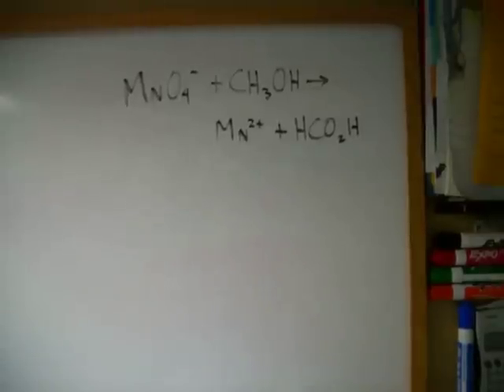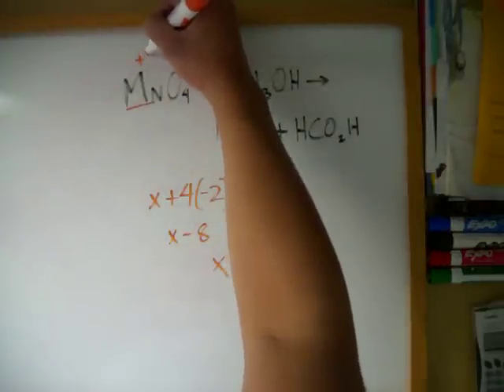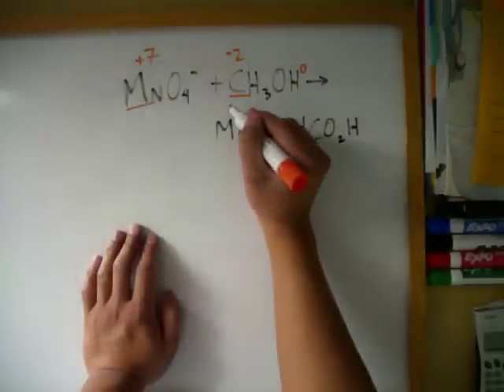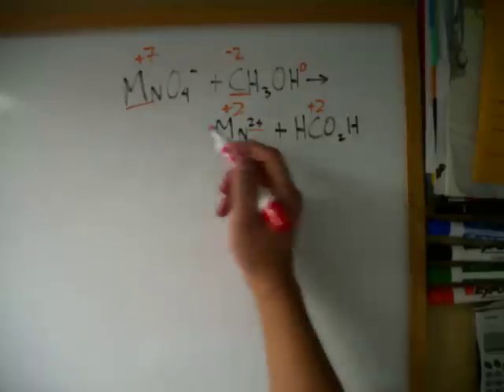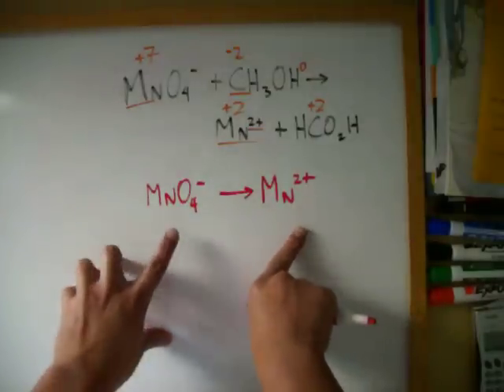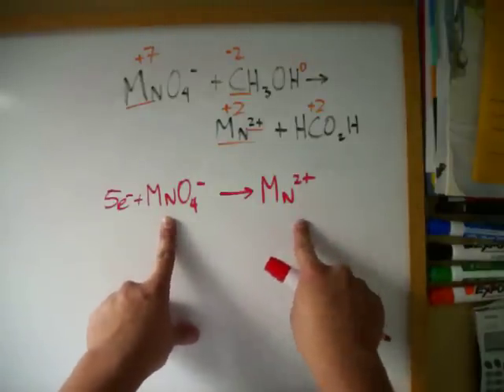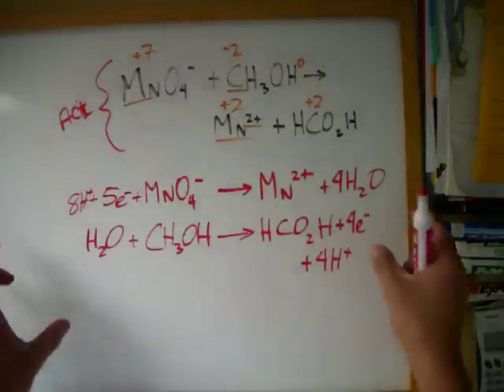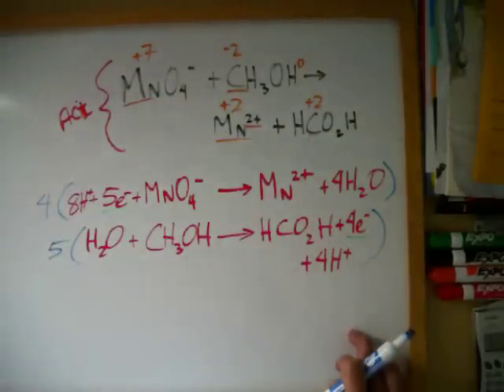Balancing Redox Reactions III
Balancing a redox reaction based on method described above (part 1).
Please tell me what you liked about this video, what I got wrong, etc.